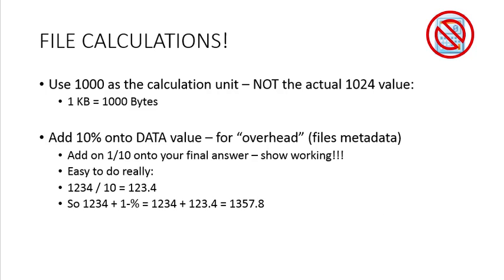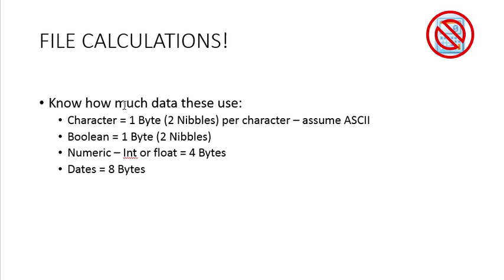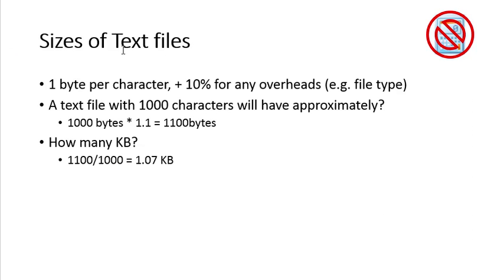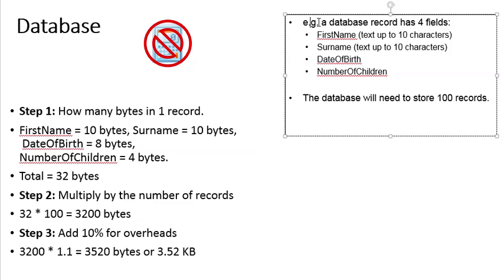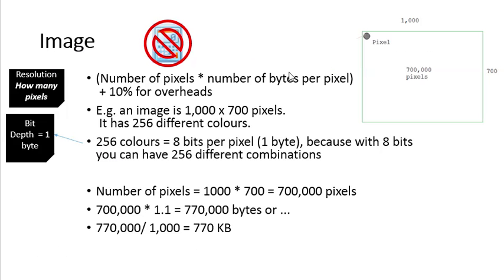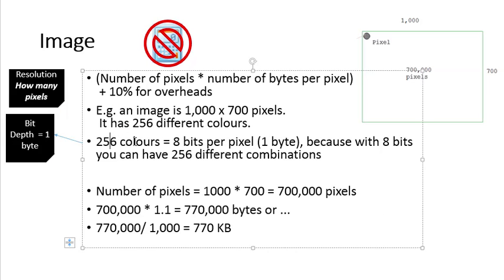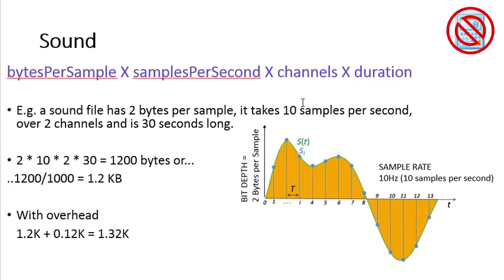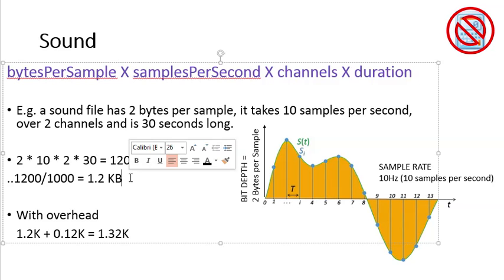1 3bStorage FileCalculationsZ2H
Unpolished - 4 sample files size calculations: Text File; Database; Image and Sound